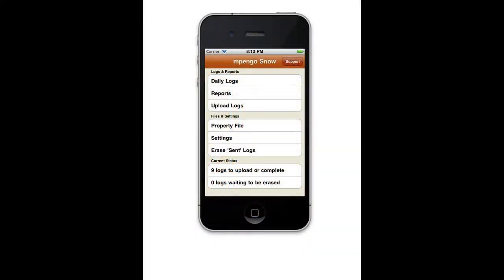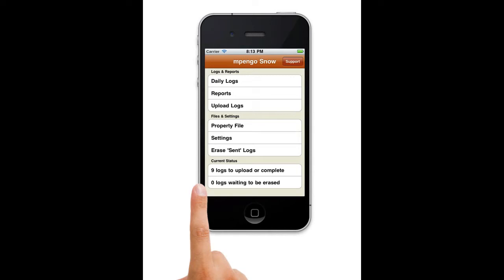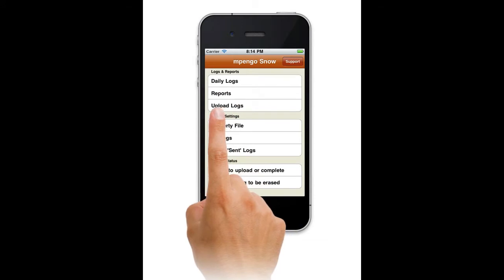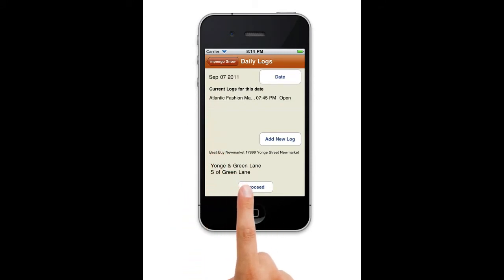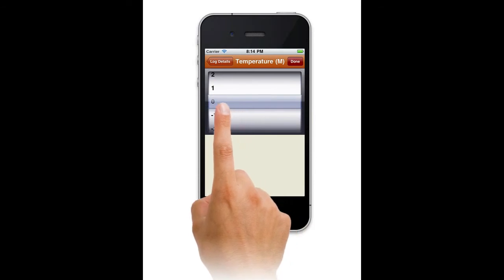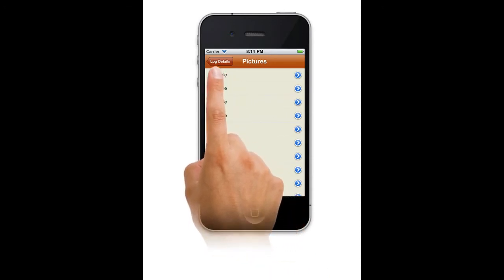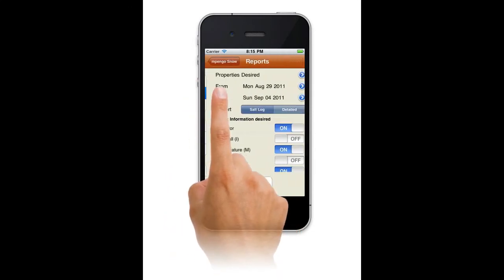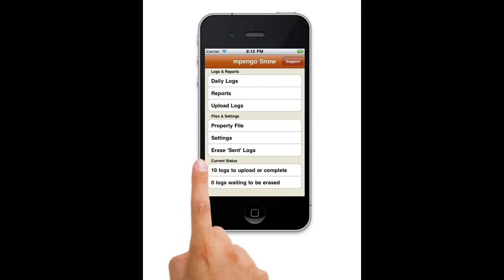mpengo Snow iPhone app Demo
Snow Removal businesses, check out a demo of our mpengo Snow app to see how it improves Snow Tracking, client relationships, reporting, and more!